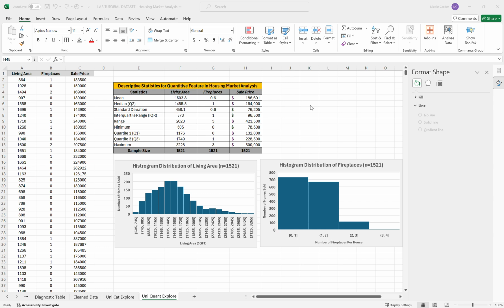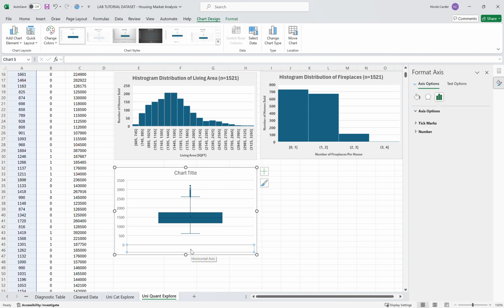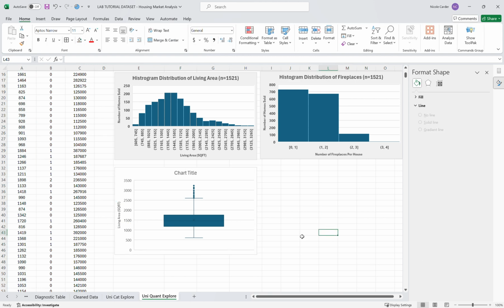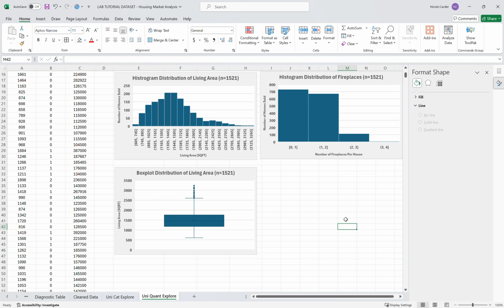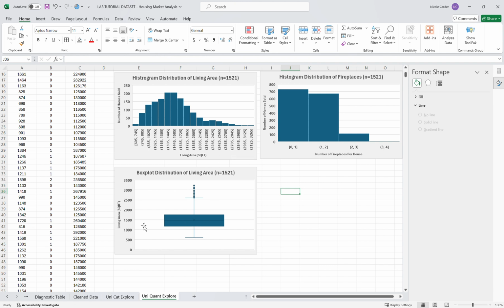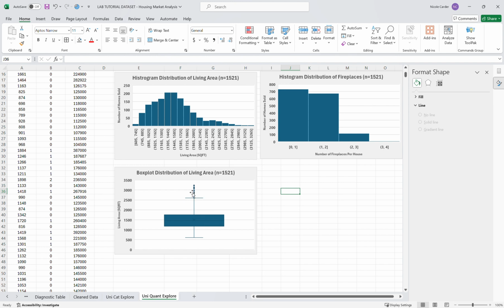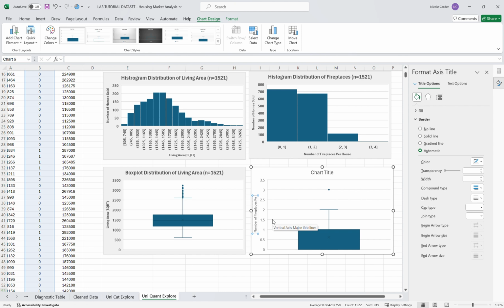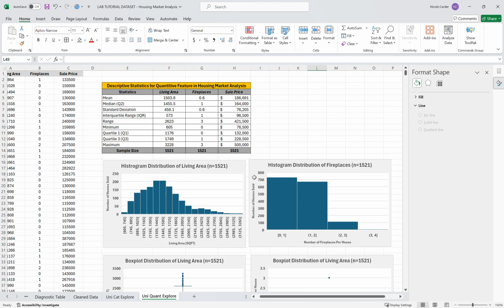6 - Univariate Exploratory Analysis - Boxplots